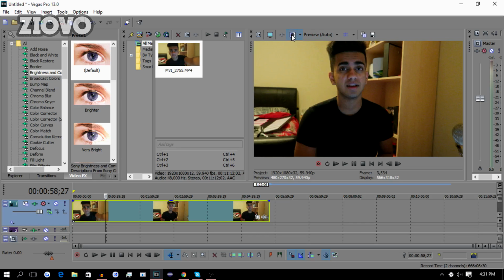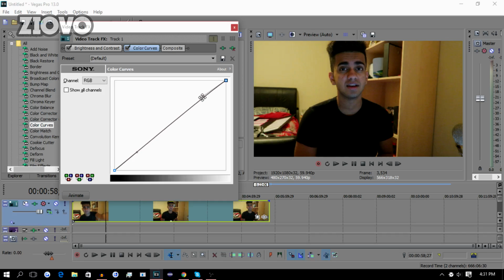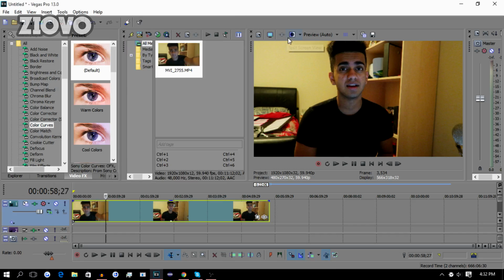How To Make Videos Look Better In Sony Vegas! (More Professional)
Today I am going to be teaching you how to make your videos look better and more professional in Sony Vegas 12 / 13! If you learnh ow to improve video quality in Sony Vegas, you can make any footage or YouTube video look amazing! Let me know if this Sony Vegas tutorial helped you out!

- Ziovo ♛